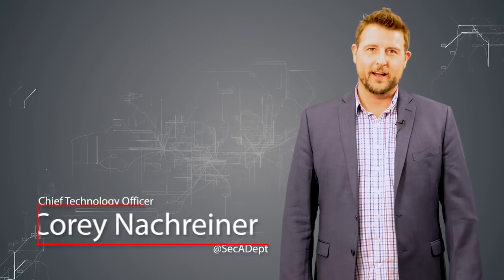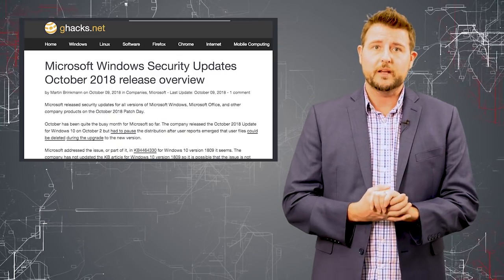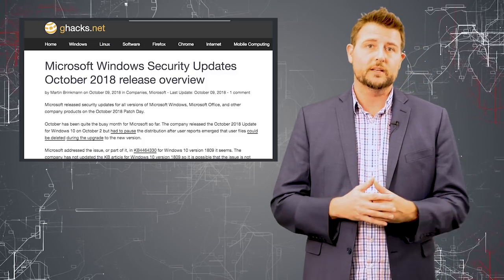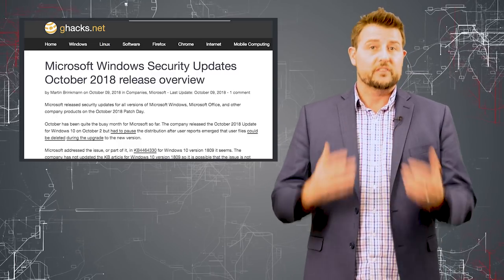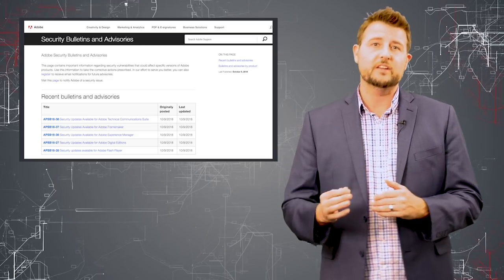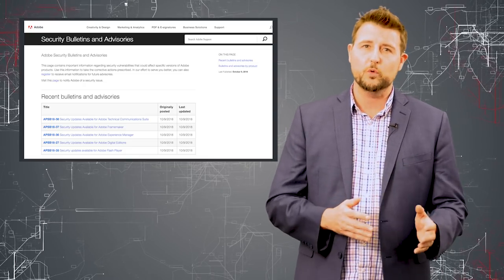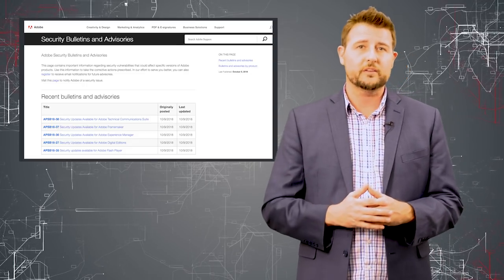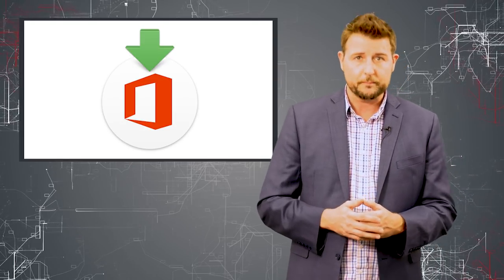October’s Microsoft and Adobe Patches - Daily Security Byte